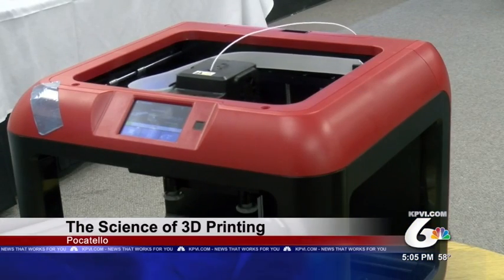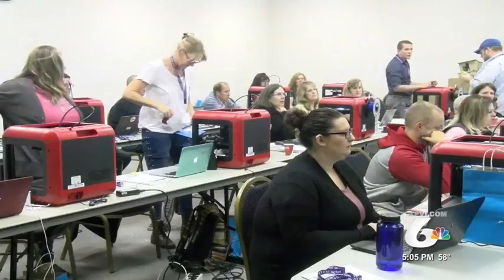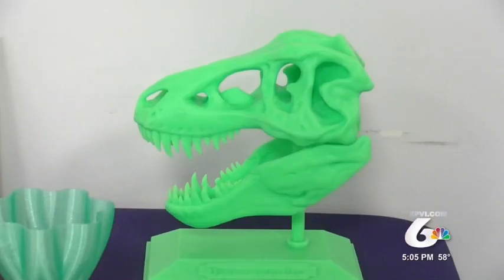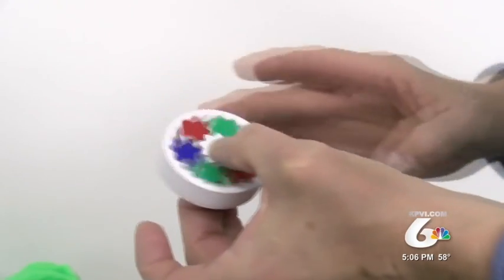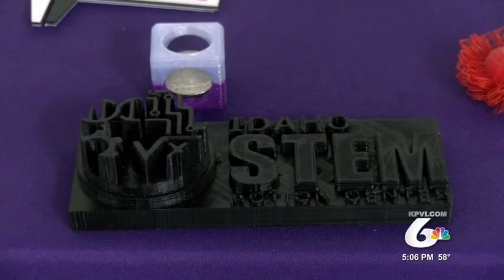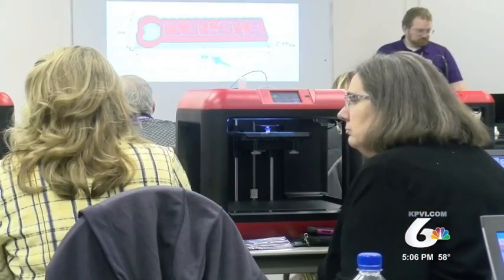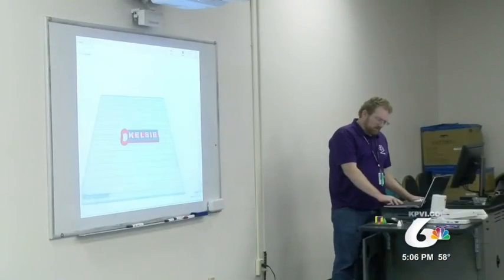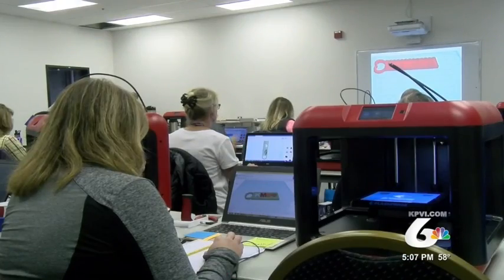FabSLAM KPVI Channel 5 News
FabSLAM Workshop in Pocatello